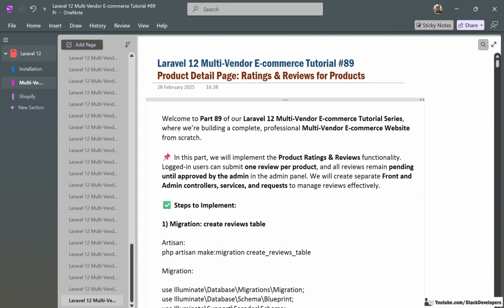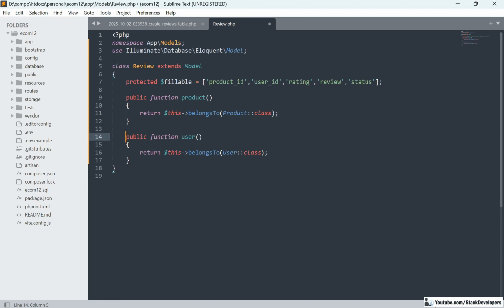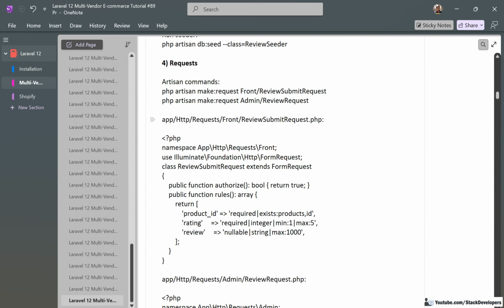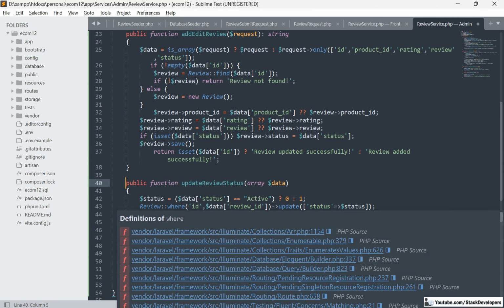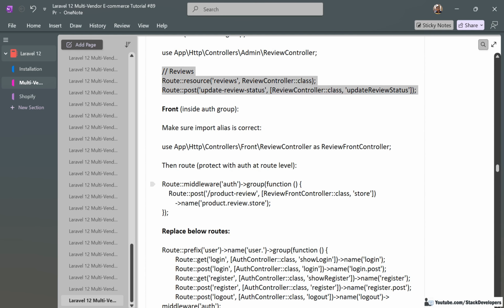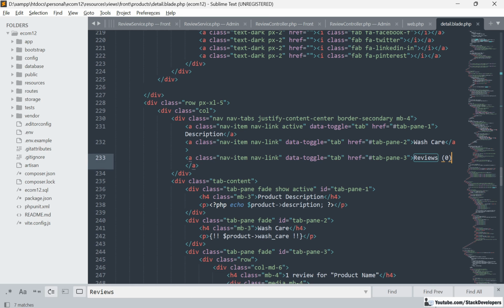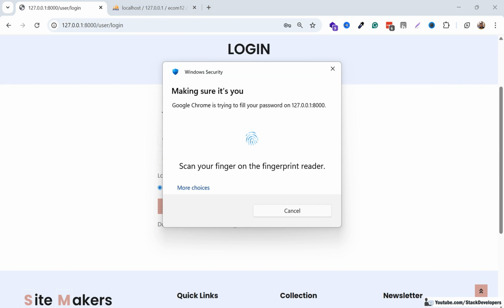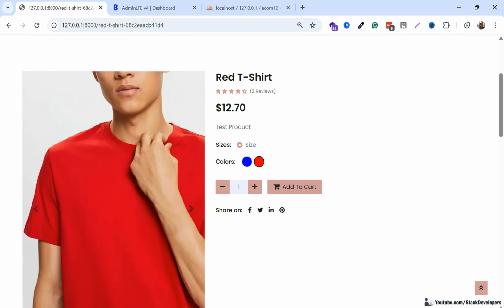Laravel 12 Tutorial #89 | Laravel 12 E-commerce Website | Product Ratings and Reviews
📌 In this part, we will implement the Product Ratings & Reviews functionality. Logged-in users can submit one review per product, and all reviews remain pending until approved by the admin in the admin panel. We will create separate Front and Admin controllers, services, and requests to manage reviews effectively.

✅ Steps to Implement:

Feature design & UX decisions

Decide rating scale (1–5 stars) and whether rating is required for a review.

Choose whether reviews are tied to authenticated users only (we used auth-only).

Decide moderation flow (auto-publish vs admin approval). We implemented admin moderation (pending → approved).

Database design

Add a reviews table (or ratings_and_reviews) to store: user_id, product_id, rating (int), title (optional), body (text), status (pending/approved/rejected), and timestamps.

Add any index/foreign keys for user_id and product_id.

Consider storing approved_at and ip_address (optional) for audit.

Models & relationships

Add reviews() relation on Product model (hasMany).

Add reviews() (hasMany) or givenReviews() relation on User model (hasMany).

If using a separate Rating model, link accordingly. We used a single Review model carrying rating + review text.

Migrations & seeding

Create migration for reviews table with fields above.

Optionally create a seeder for demo reviews to test frontend display.

Controller & service layer

Create ReviewController (or ProductReviewController) with actions: store, edit, update, destroy (user), and adminIndex, approve, reject, delete (admin).

Keep validation & business logic in a ReviewService for separation of concerns (optional but recommended).

Form & validation

Build frontend form for rating + title + message; require rating (1–5) and a reasonable length for body.

Server-side validate: numeric rating within 1–5, user authenticated, product exists, body length limits, CSRF protection.

Enforce “one review per user per product” rule (or allow edits instead of new records).

Auth & permissions

Only allow logged-in users to submit reviews.

Allow users to edit or delete their own reviews (within allowed time window if desired).

Admin role(s) can view pending reviews and change status.

Admin moderation UI

Add an admin reviews list with filters: product, user, status (pending/approved/rejected), date range.

Admin actions: approve, reject, delete, and optionally edit.

Storing & publishing flow

New submissions are saved with status = pending.

On admin approval update status to approved (and optionally set approved_at).

Optionally send notification/email to user when approved/rejected.

Calculating average rating

Compute product average rating from approved reviews only.

Store average_rating and reviews_count on products table via scheduled job or model events, OR compute on the fly with efficient queries (choose tradeoff).

Update cached values on review approve/reject/create/delete to avoid heavy queries on listing pages.

Frontend display

Show average rating (numeric + stars) on product list and product detail pages.

Display reviews list (approved only) on product detail page with pagination.